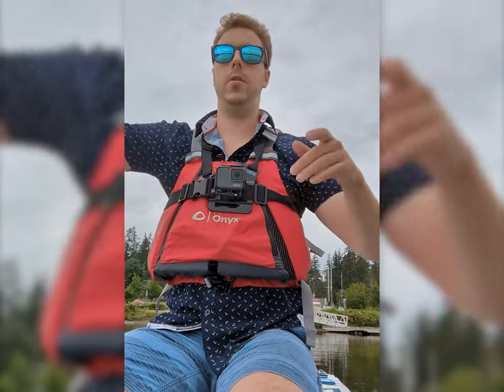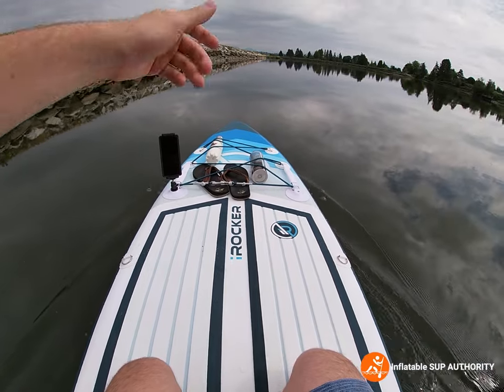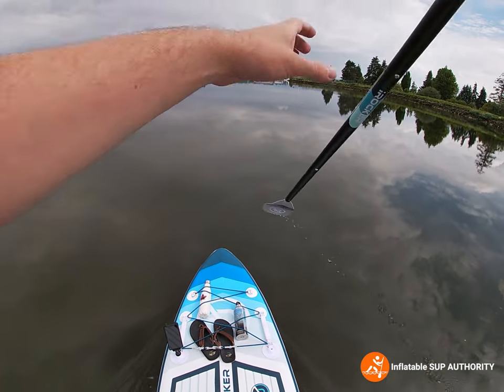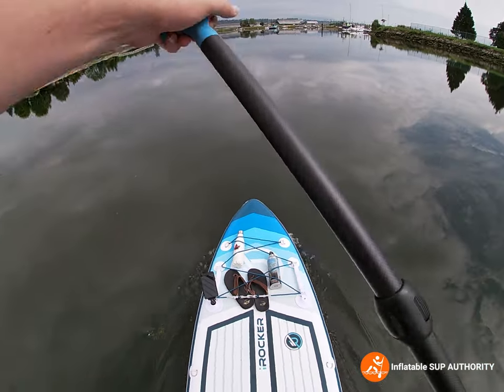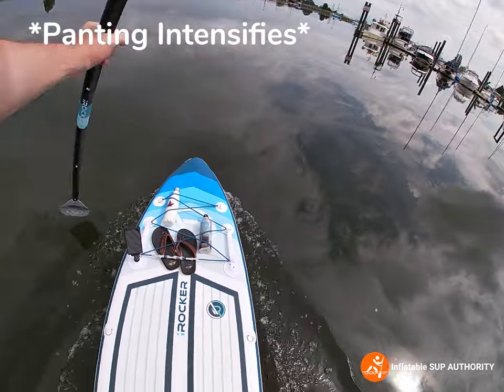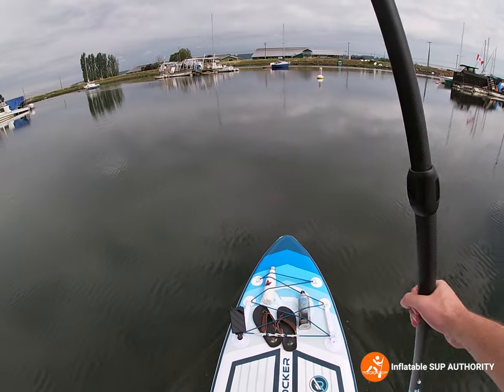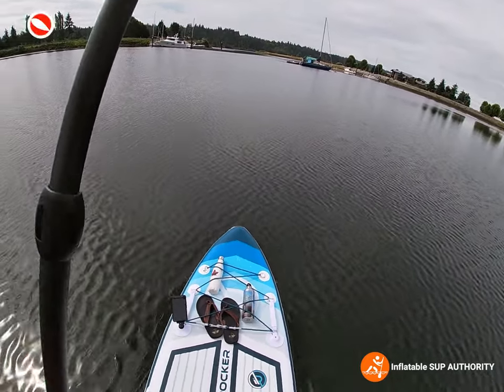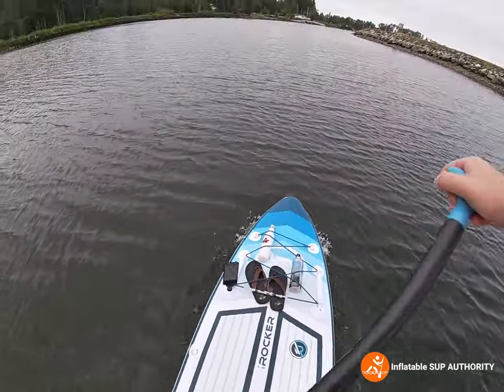iRocker All Around 11 Ultra On-Water Perfomance Review | 4 Important Tests Revealed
In this video we go through the on-water perfomance of the iRocker All Around 11 Ultra. We test the speed, stability, maneuverability and tracking of this board and compare my findings with some other popular models in a similar weight class.

Time Stamps
0:00 - Introduction
1:54 - Standing up / Stability Test
2:51 - Tracking Test
3:53 - Speed Test
5:00 - Note on Paddle
6:30 - Maneuverability Test
9:21 - Paddling Against Tide
9:56 - What I Like